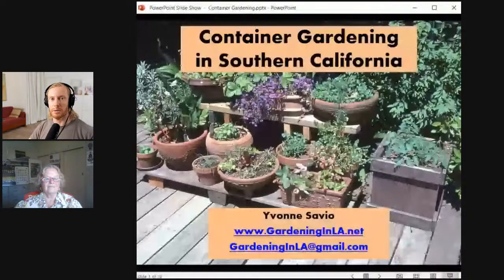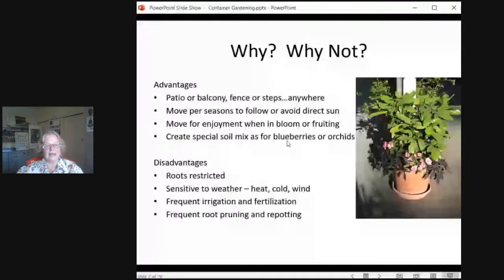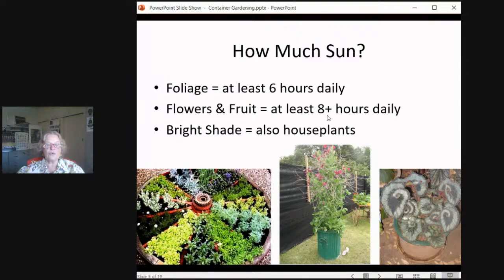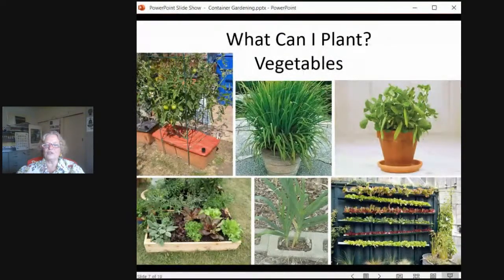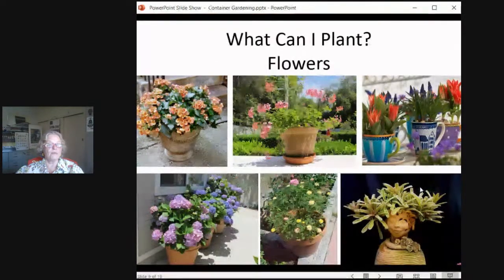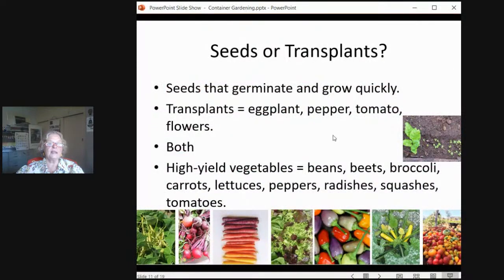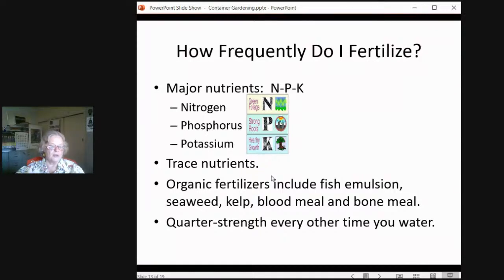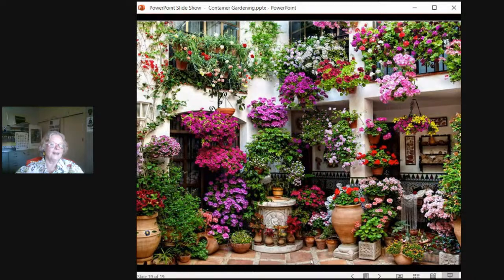Container Gardening in Southern California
Learn what to consider and how to create your own container garden, including some fun containers from Master Gardener Yvonne Savio. Tune in on Facebook Live and Youtube Live!